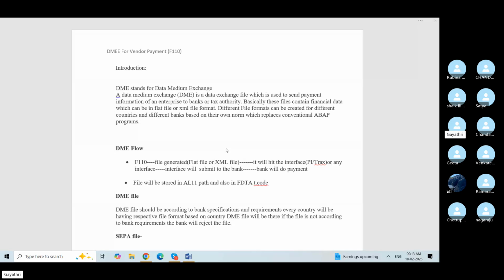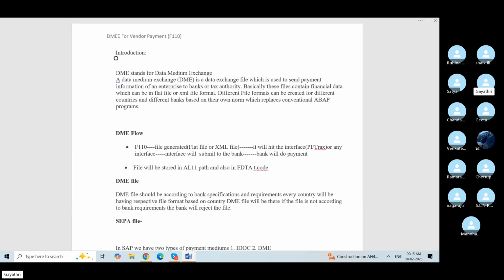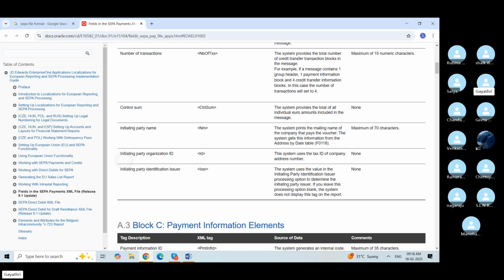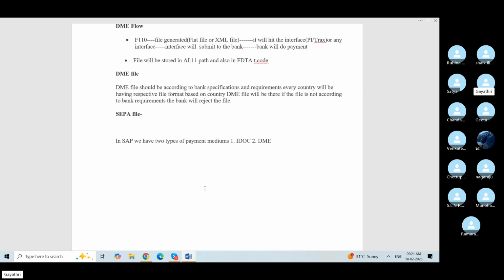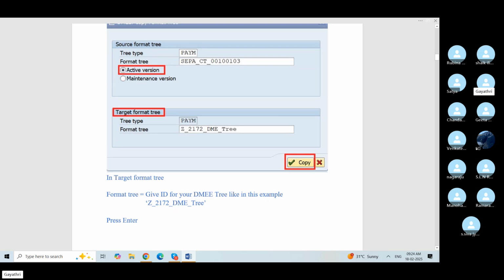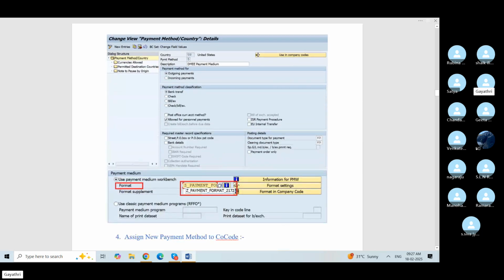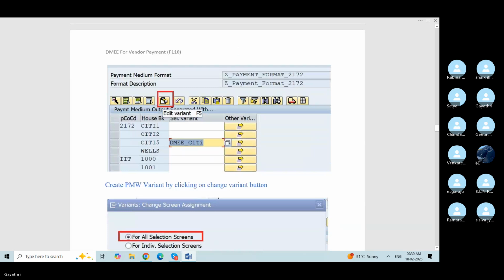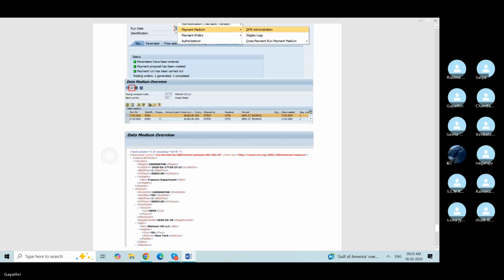DME Introduction for SAP FICO Students,DME implementation Interview Questions,What is DME in SAP?